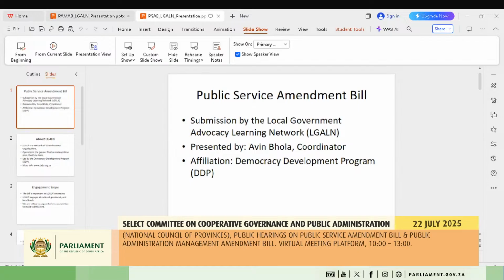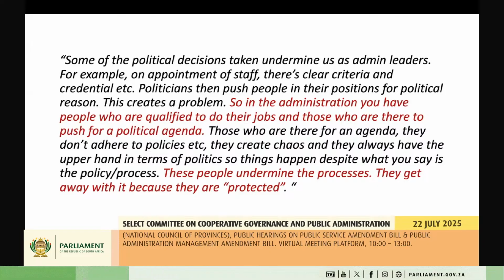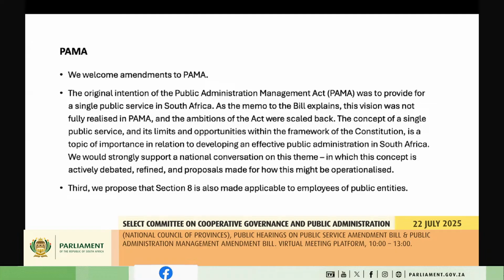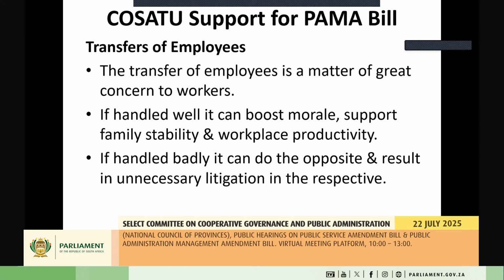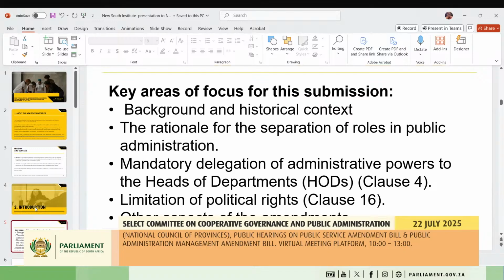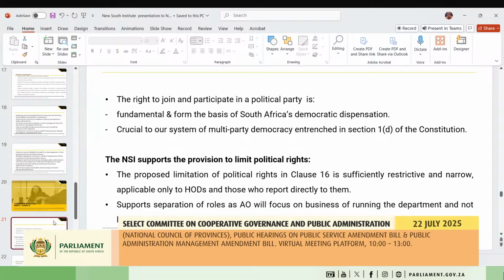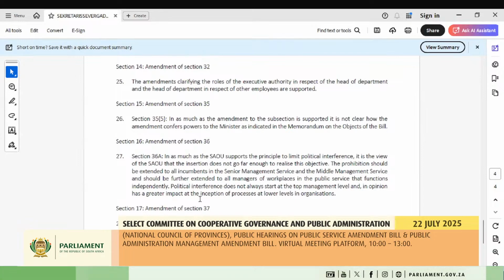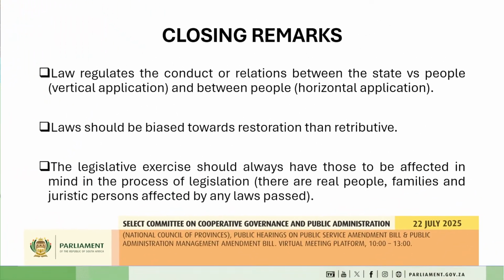Select Committee on Cooperative Governance and Public Administration, 22 July 2025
Select Committee on Cooperative Governance and Public Administration (National Council of Provinces), [Briefing by the Department of Public Service and Administration on 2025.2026 Annual Performance Plan and 2025/2030 strategic plan.], Virtual Meeting Platform, 10:00 – 13:00.